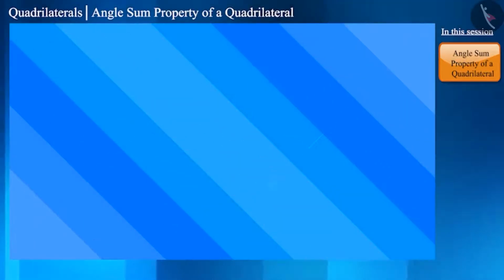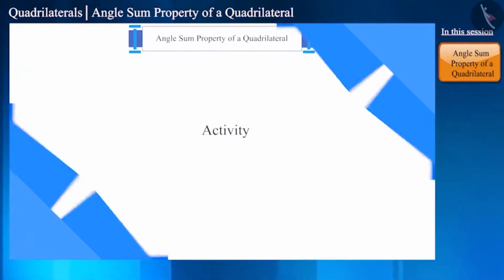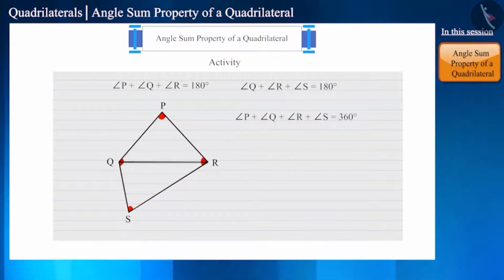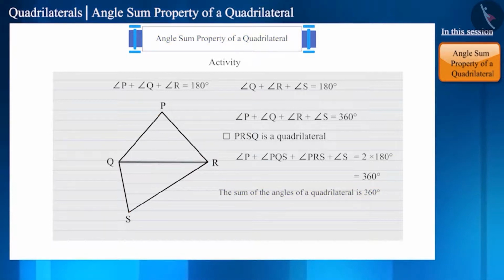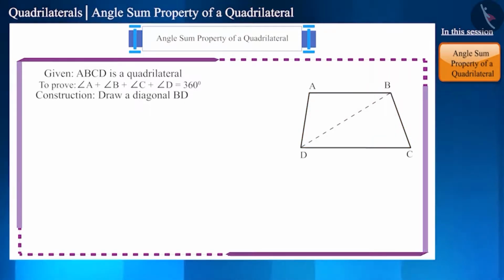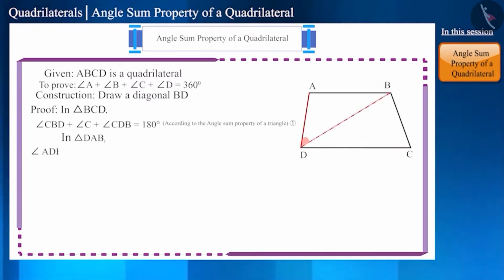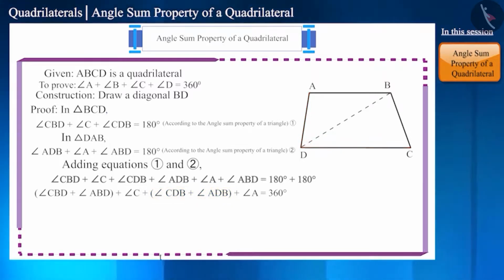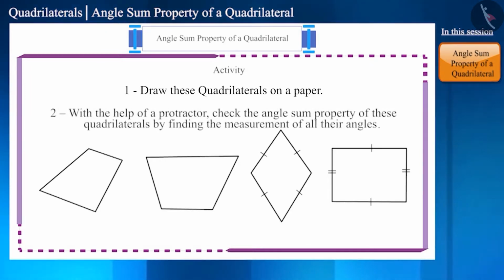CBSE Class 9 Mathematics ( गणित ) - Angle Sum Property of a Quadrilateral - Part 1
Mathematics ( गणित )
Angle Sum Property of a Quadrilateral - Part 1 ( चतुर्भुज का कोण योग गुण - भाग 1 )